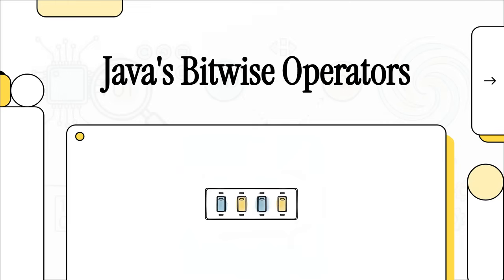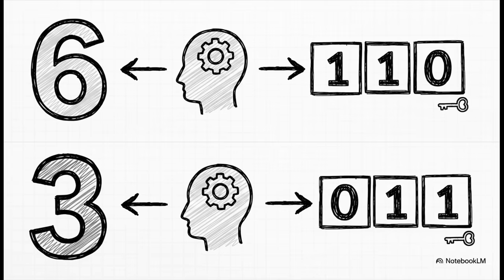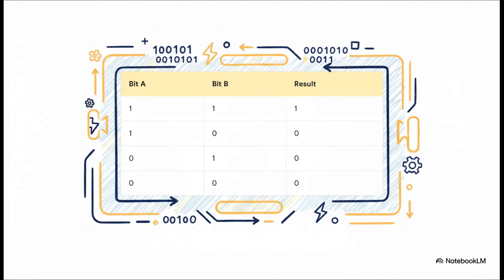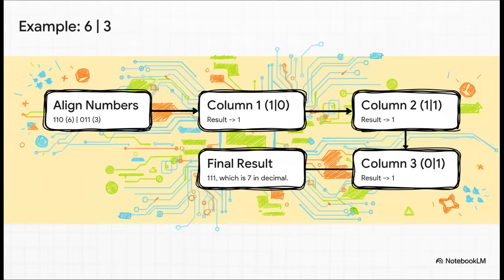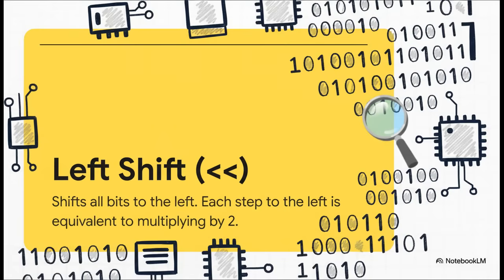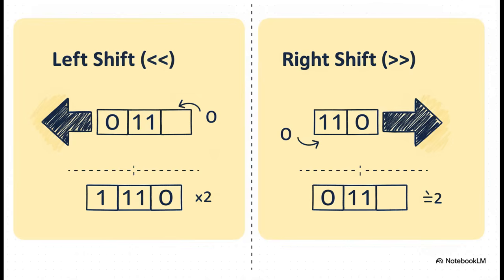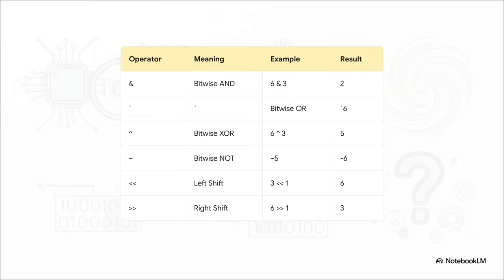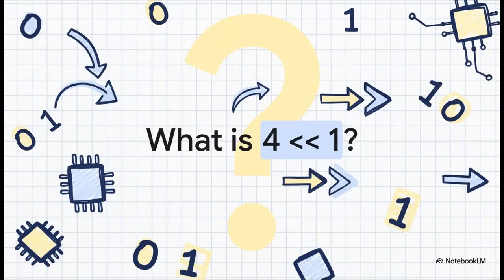Java s Bitwise Operators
Understand Java’s bitwise operators in the simplest way.
More Java lessons coming soon!